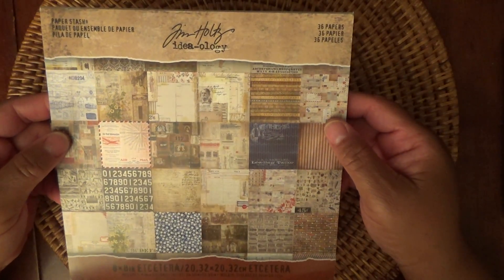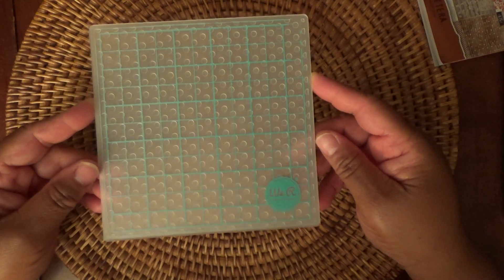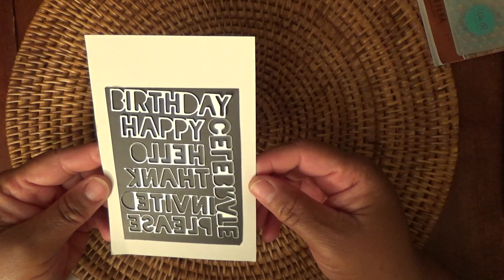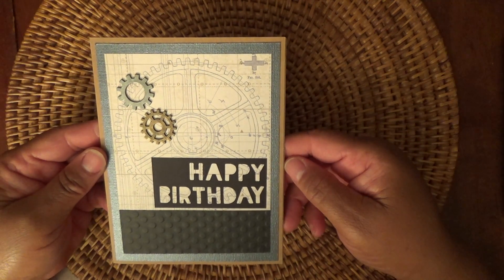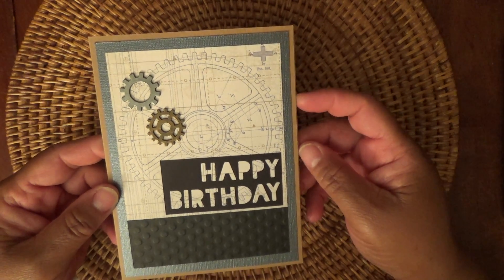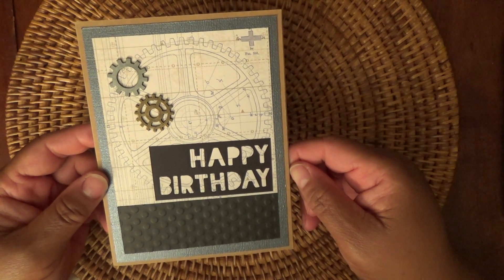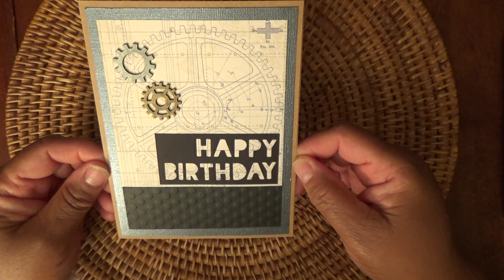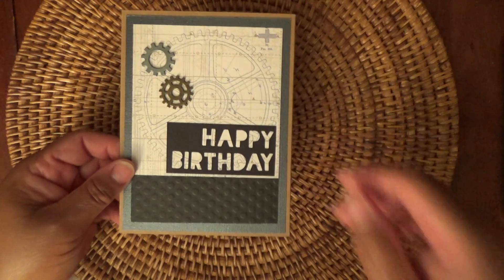CARD SHARE - Masculine Birthday Card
Items use to make this card:
Tim Holtz Idea-ology 8x8 Paper Pad - Etcetera
Michaels - Gears
We R Memory Keepers 6 x 6 embossing folder - Dots
Black paper - Bazzill - Raven
Silver - Coordinations - Onyx

To all my subscribers I appreciate each and everyone of you.